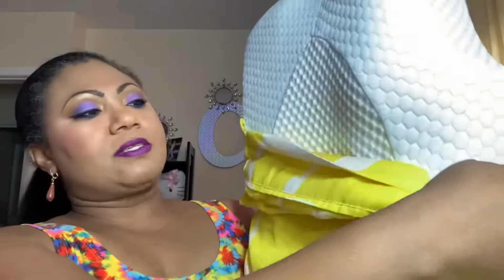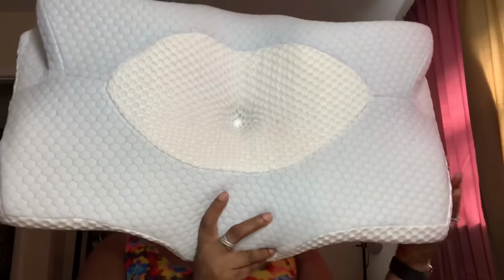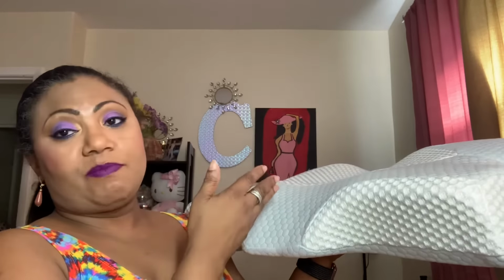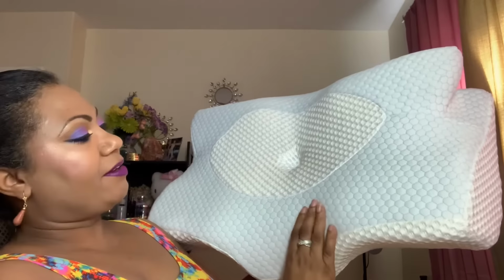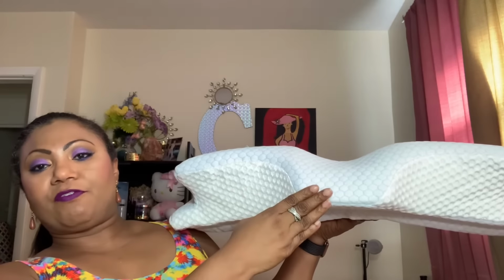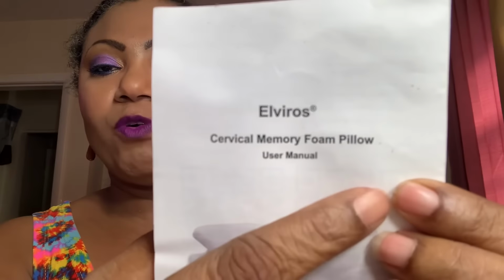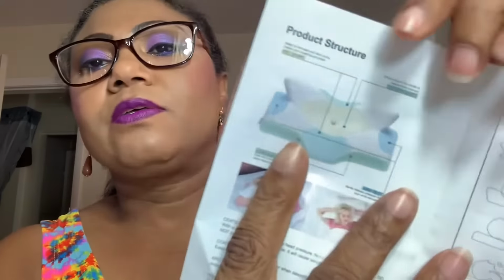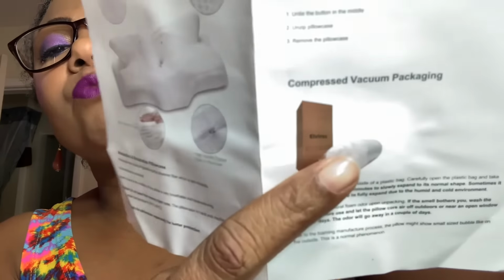ELVIROS Cervical Pillow Amazon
I bought this pillow for my own use and comfort.
When I was seeking reviews on this pillow, there were none. Except one that was done by a guy who was sent the pillow for free. Needless to say, I didn’t like his viewpoint and relied on the reviews via Amazon.
I thought, well, the only way I will know if it will work for me, is to buy it, use it and see. If It doesn’t work, send it back.
That being said. I’m happy I gave it a go and therefore I am posting my thoughts so someone else may benefit.
Colet